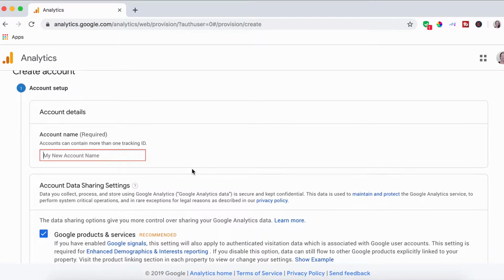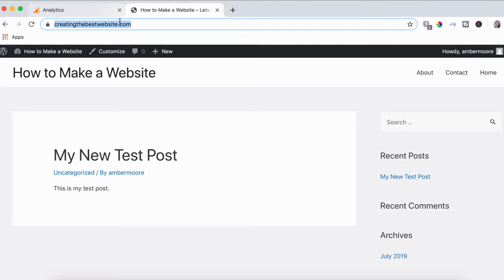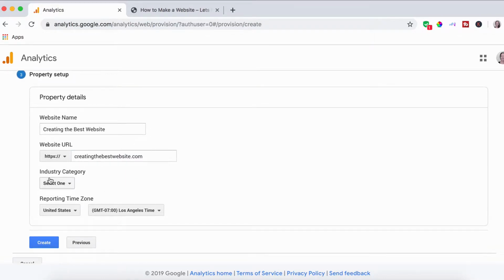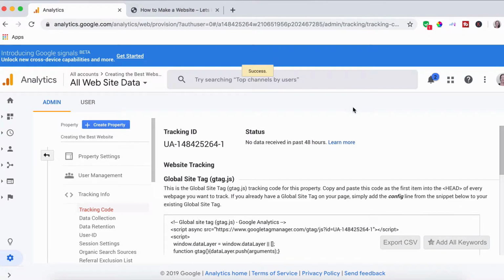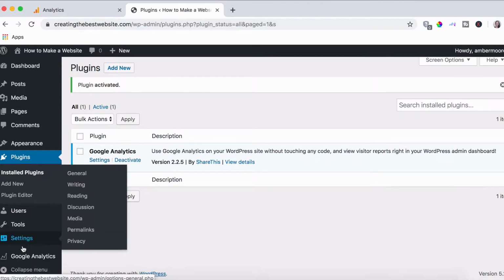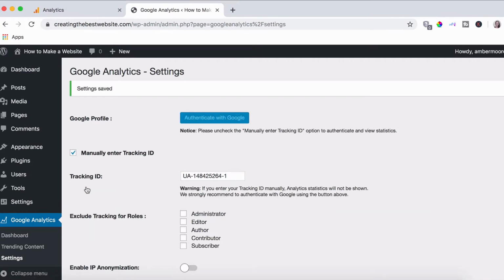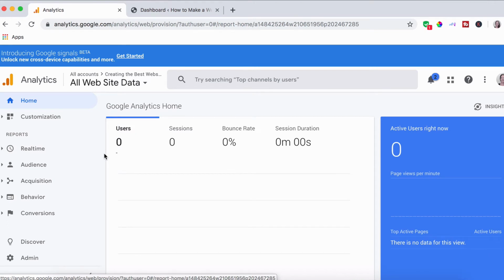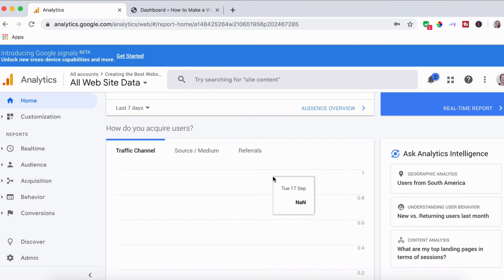How to Install Google Analytics Tracking Code in Wordpress - Installing Google Analytics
In this video I am going to show you step-by-step the easiest way to install google analytics on wordpress. You first have to have a gmail account before you can create your wordpress google analytics account. Once you have created your account then you can add the tracking code in wordpress by downloading a plugin called google analytics. You can manually add your code and then it will connect your wordpress website data to show up in your google analytics dashboard.

Once you have your google analytics on wordpress then you can see in your google dashboard data such as how many visitors your site has gotten, where the visitors are coming from, bounce rate, and much more important data about your website. I normally check mine a couple times a week so that I know how my website is doing. I hope that this google analytics tutorial video helps you get your website set up so that you can start tracking your data and growing your website. Feel free to let me know if you have any questions in the comments below.